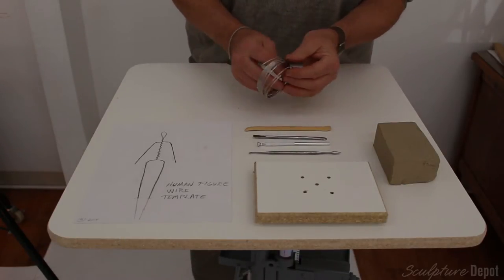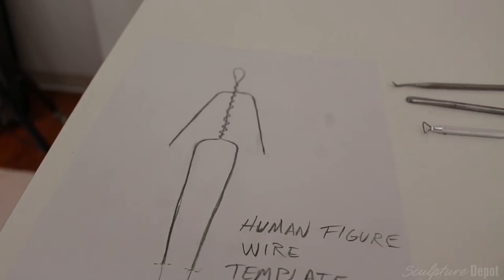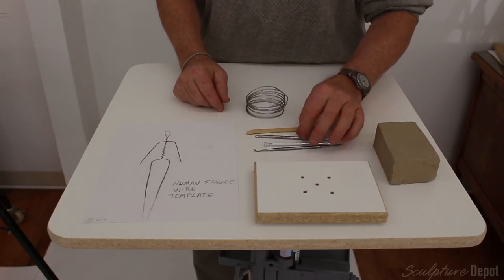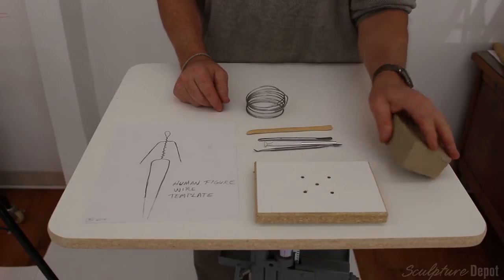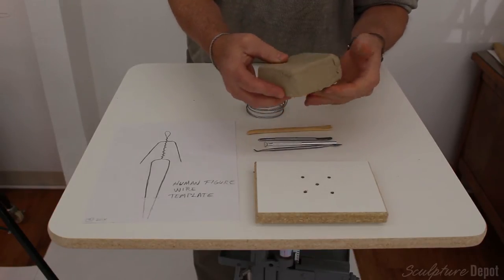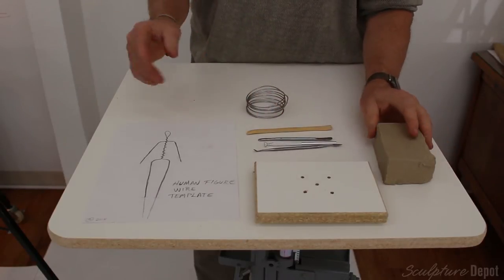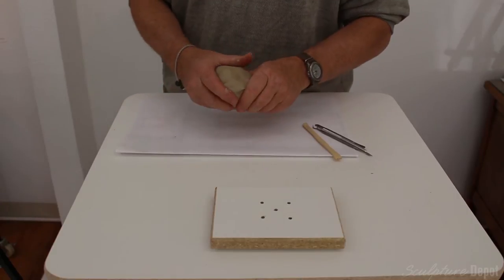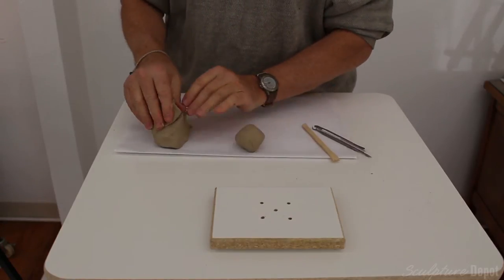Sculpting With Clay // Beginner Kit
Includes:
One pound of Classic tan /soft clay - 2AB250
5’ Aluminum wire 18 gauge
Armature board
Template for figure armature
2 Stainless Steel tools, 1 aluminum loop tool